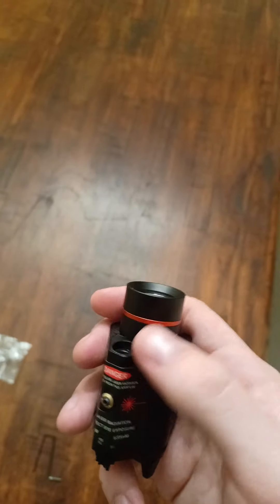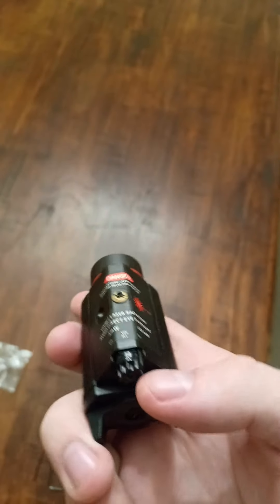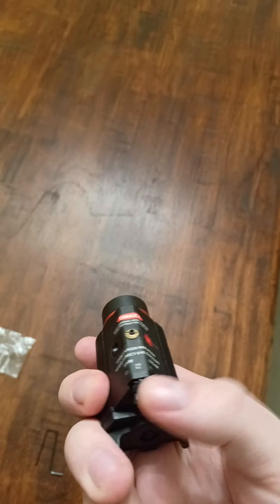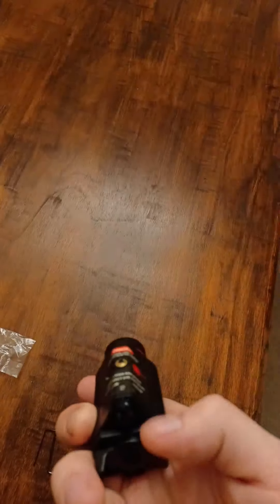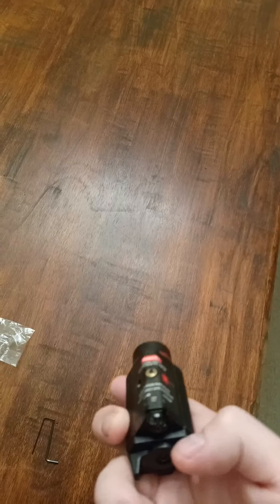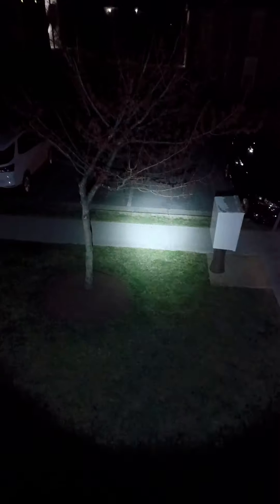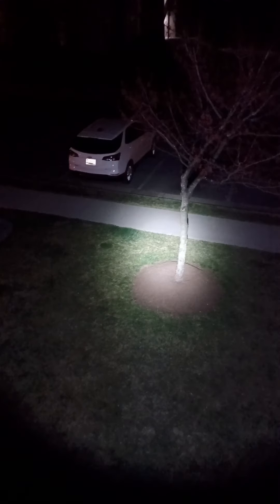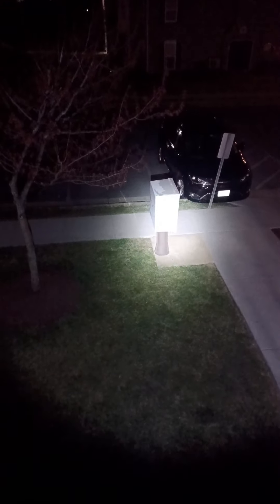Feyachi Pistol Light and Laser Combo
Isaac "Rounder" Howells reviews a Pistol Light/Laser combo by Feyachi that hits the mark for him.  It has a strong beam, easy controls, and gives a ton of light when you need it.